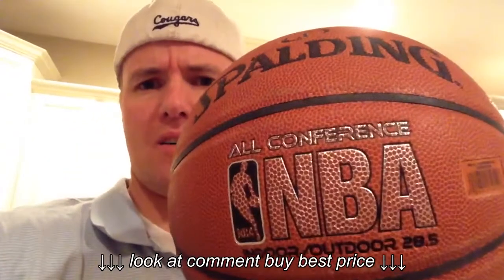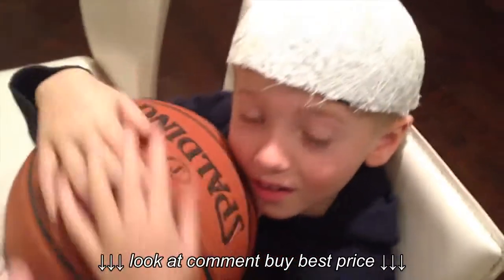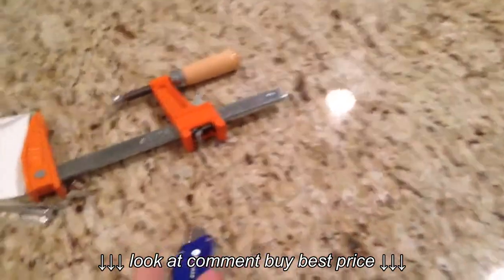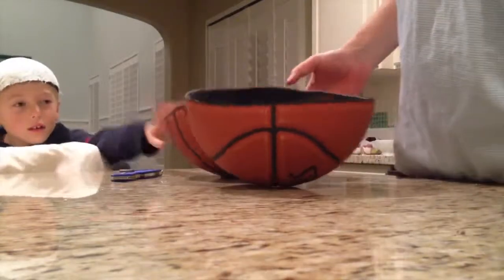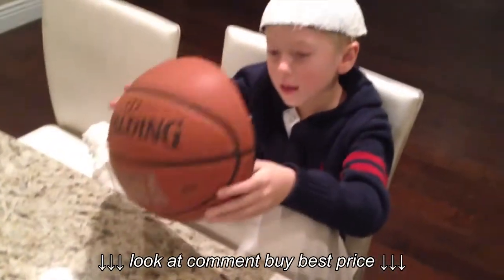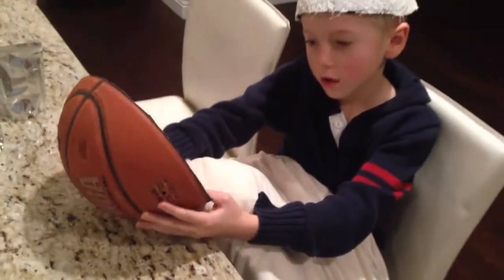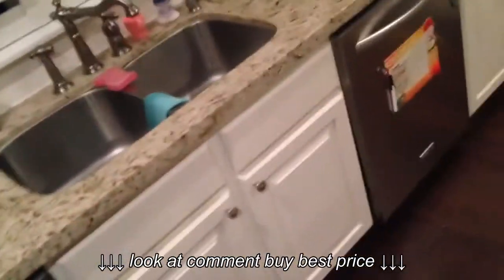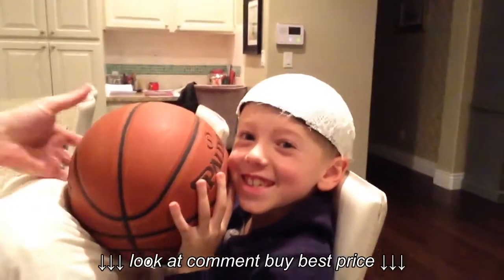What's inside a Basketball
What's inside a Basketball, What's inside a Basketball